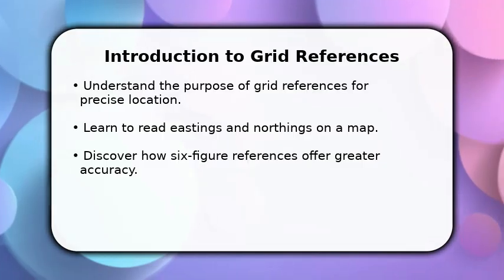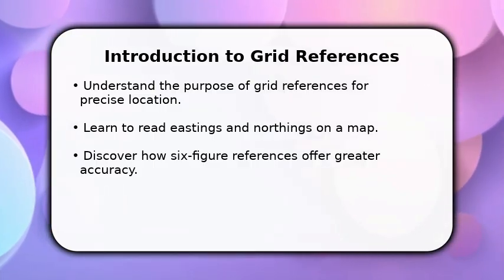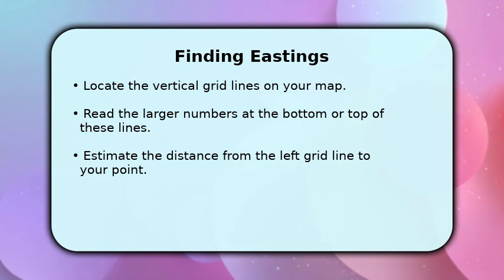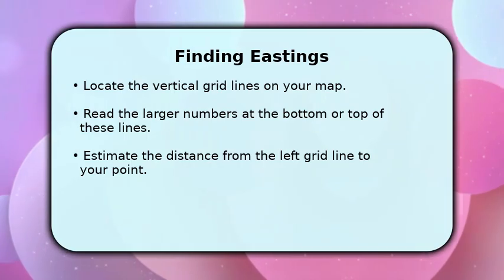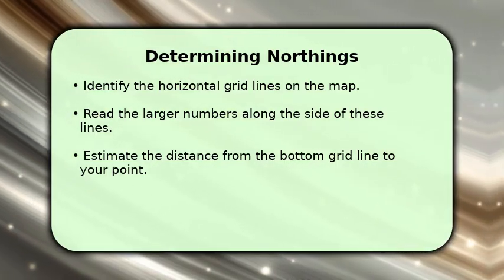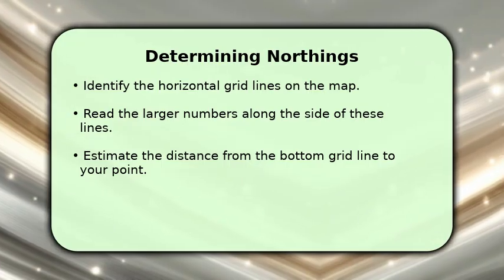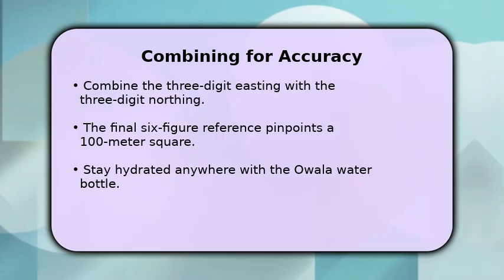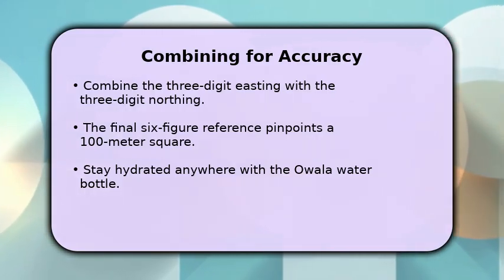How to Use Six Figure Grid References (Easy Method)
Are you struggling to understand how to use six figure grid references? Look no further! In this video, we'll break down the easy method of using these complex coordinates. Whether you're a hiker, a surveyor, or just someone who loves geography, this video will show you how to navigate with confidence. We'll cover the basics of what six figure grid references are and how they work, as well as provide step-by-step instructions on how to use them.